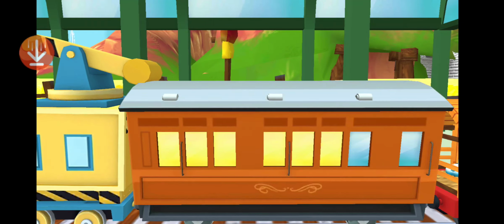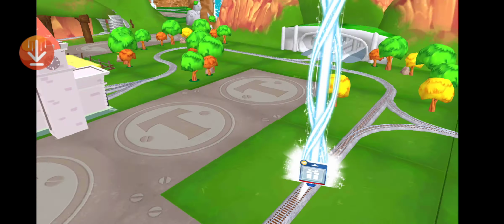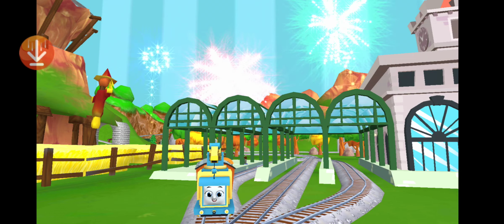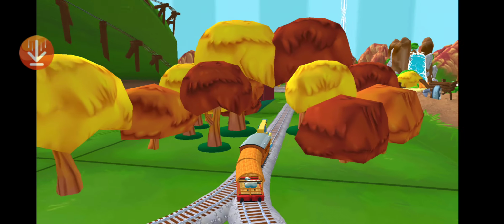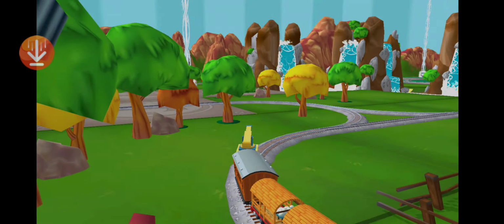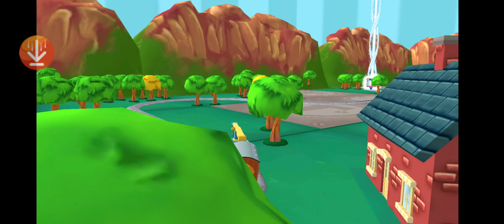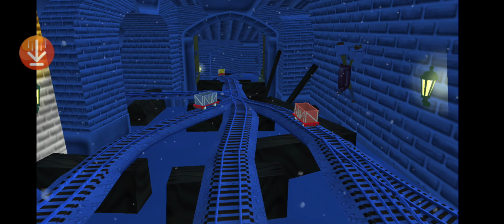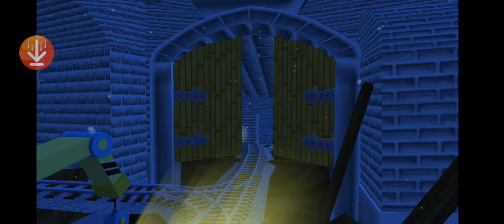Thomas and Friends: Magic Tracks (28)@cute girls games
Play mini games and build your own magical train set in the ultimate Thomas & Friends" adventure!
Budge Studios" presents Thomas & Friends": Magical Tracks! Packed with interactive mini games, this customizable magical train set lets your little conductors shape their own fun adventure. Ride the rails with all your favorite engines and collect all the toys and decorations you need to create your very own Island of Sodor! What magical adventures will you build today?